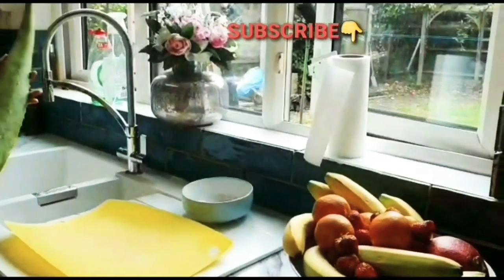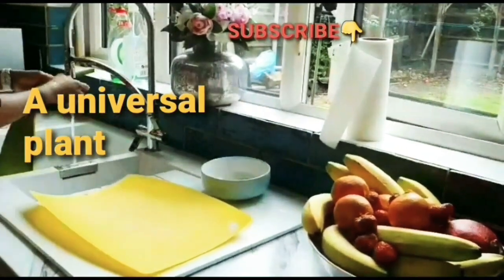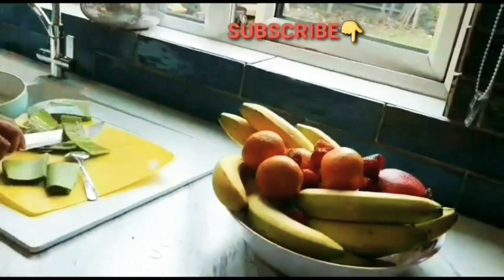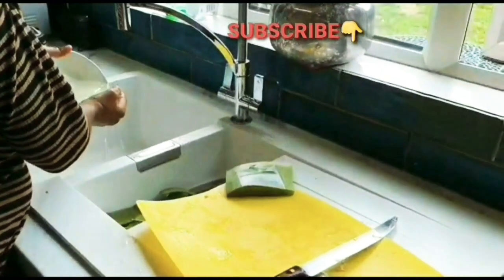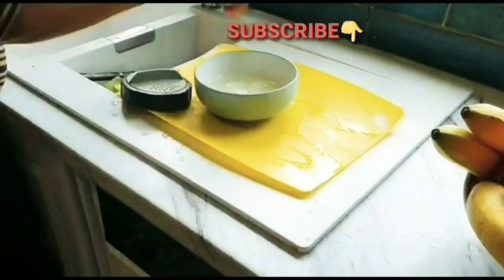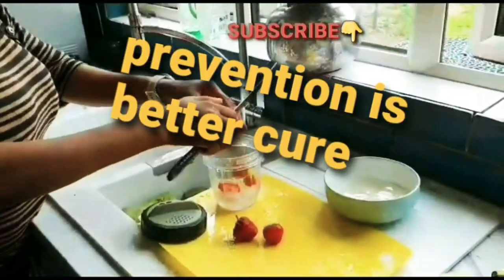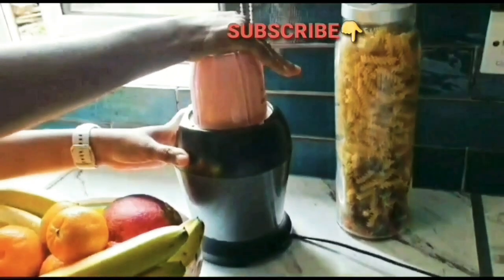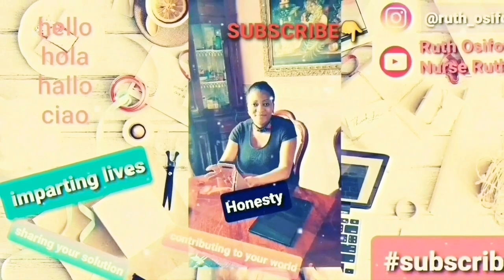BENEFITS OF ALOE VERA (Only plant source of vitamin B12).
The only Immune boosting channel in this critical times. Aloe vera is an amazing plant that has so many uses both topically and internally, its uses have been proven to be a fact even way back in Ancient Egypt when Aloe vera was used to treat sicknesses and diseases. It is very safe when use topically but to be ingested is also safe, if on medications especially the type2 diabetic patients,  you need to consult your doctor before drinking Aloe vera because it can reduce blood sugar level.

💥Aloe vera can be use to treat so many skin diseases like eczema and psoriasis
💥Aloe vera can also help in dandruff, dry scalp and hair breakages.
💥Aloe vera can be very effective in the treatment of stretch marks.
💥Aloe vera can also be used to treat constipation
💥Aloe vera can be used as facial care and scrub to rejuvenate the skin.
💥Aloe vera is a good source of vitamin B12.
💥Aloe vera can help to boost immunity.
💥Aloe vera can help to relieve osteoarthritis pain.
💥Aloe vera can be used naturally to reduce blood sugar level.
💥Aloe vera can be use to reduce the symptoms of gum disease.
💥Aloe vera can also be used to treat toothache, gum diseases and swollen gum.

✅Aloe vera tablets from Amazon
✅Aloe vera Gel

Lets grow old taking our natural remedy weekly to prevent sicknesses and diseases and to boost our immunity.
🔥🔥🔥If you have any underlying issues, always consult with your doctor before starting anything new.

lt can be use to boost our immunity to live a healthy lifestyle. 💪💪💪

💥💥💥 l will advice it's taken on an empty stomach first thing in the morning to get the benefit and also to cleanse our system.

 see you at the top 🤗🤗🤗
Thanks,
Nurse Ruth.